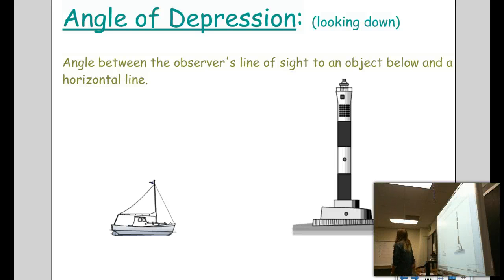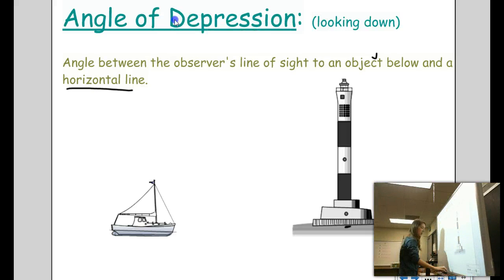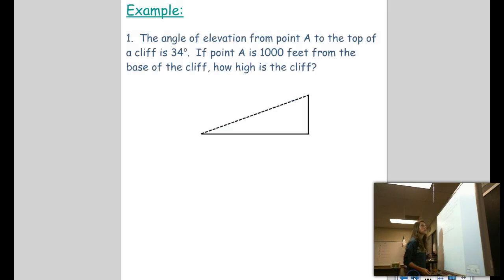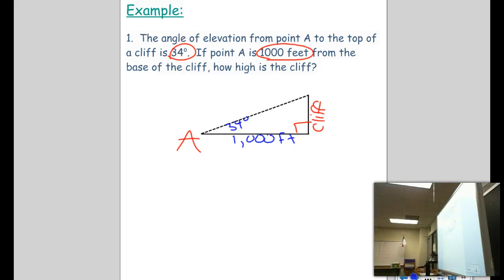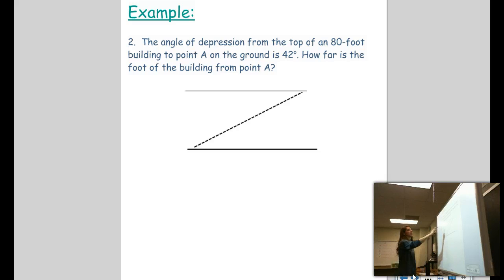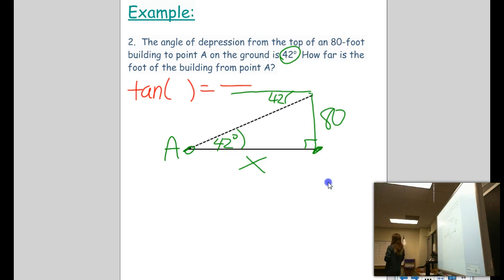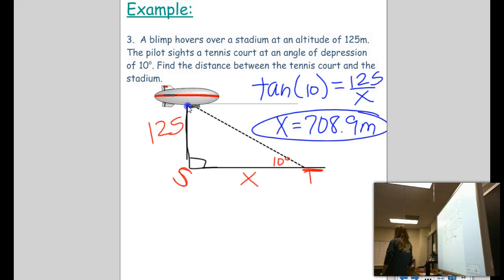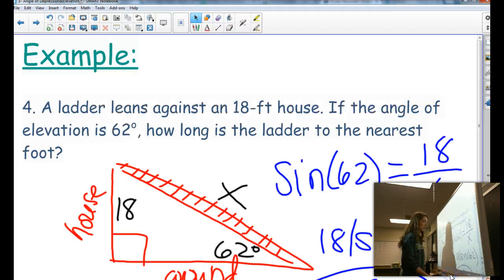7.1 Angle of E and D L 2014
7.1 Angle of E and D L 2014